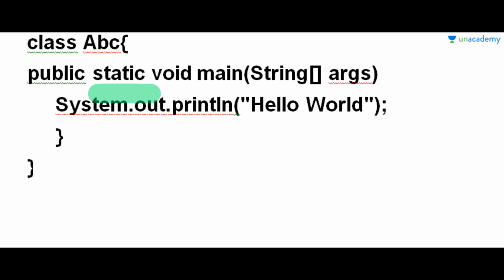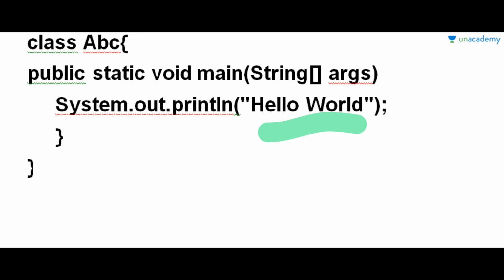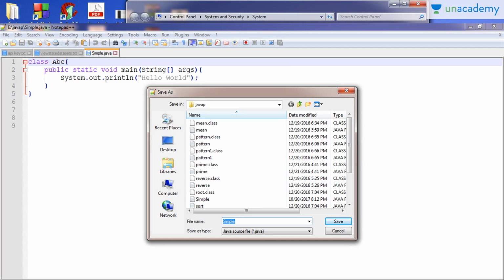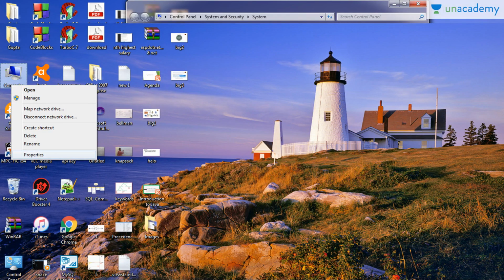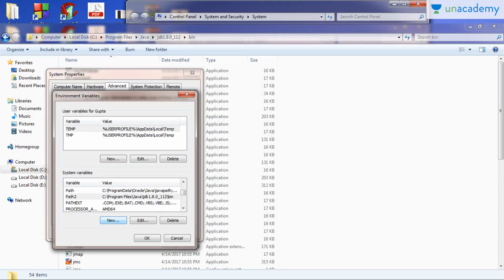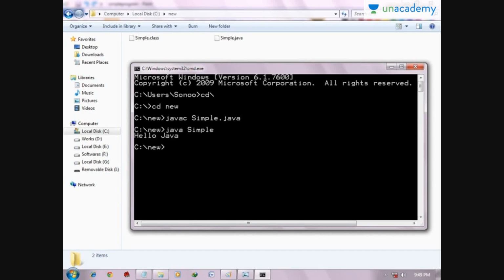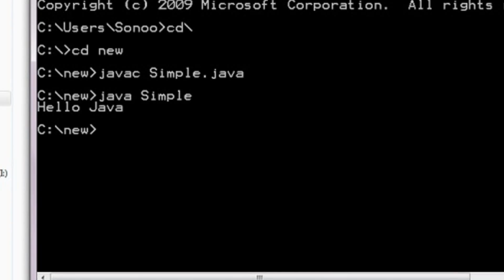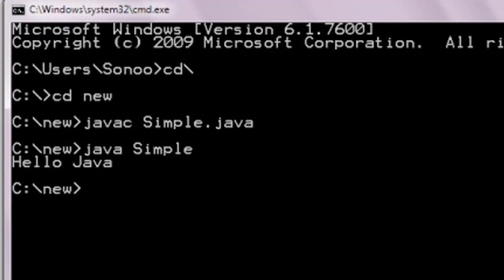Basics of Java Programming - First Java Program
In this lesson, Prankur Gupta has covered a simple java program.  In this course, Prankur will be covering basic topics on Java.

You can watch the full list of courses and start discussions with the educator